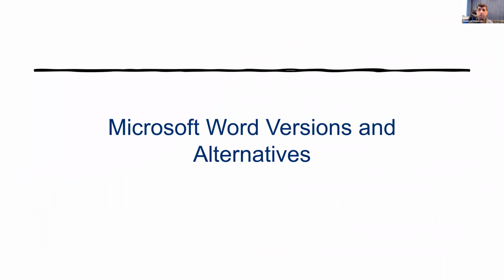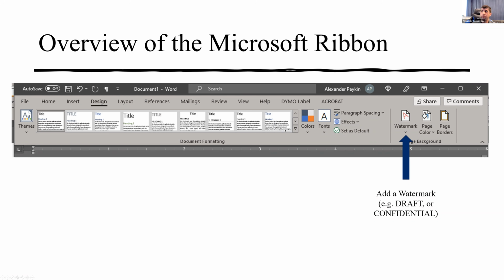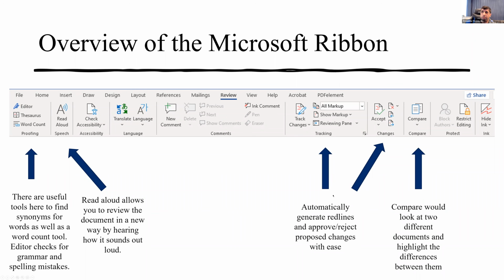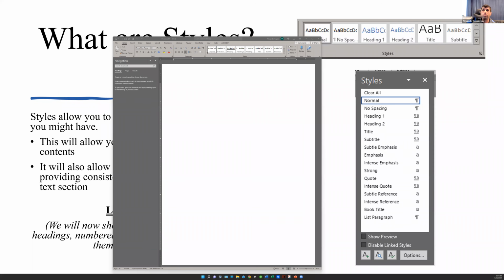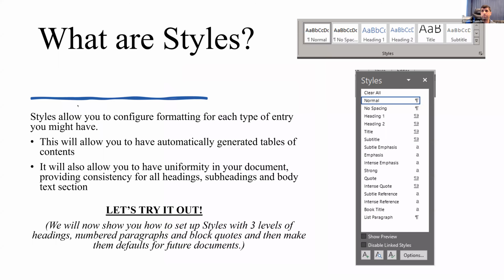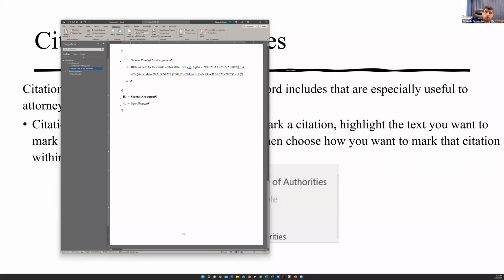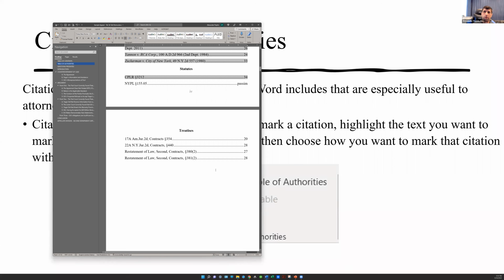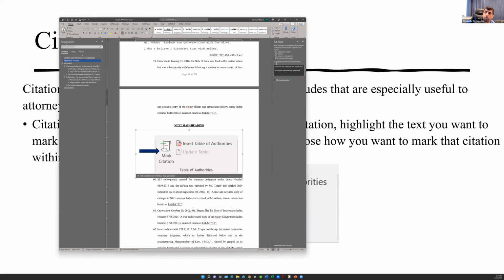Microsoft Word: Key Skills & Tips for Lawyers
New York State Bar Associations presents:
Bridging the Gap: Microsoft Word: Key Skills & Tips for Lawyers

Presenter: Alexander Paykin, Esq.
Law Office of Alexander Paykin, P.C.